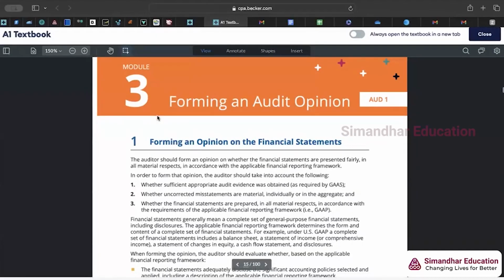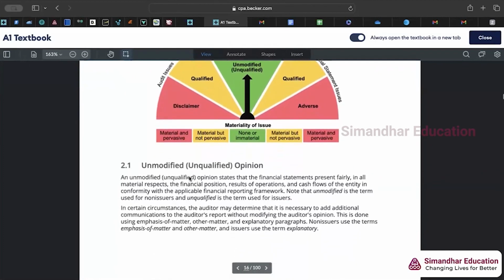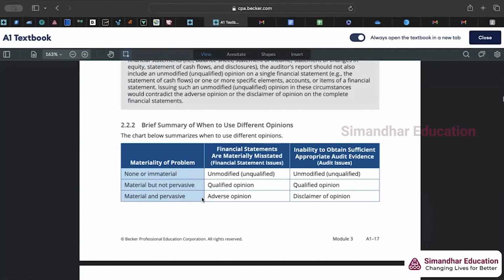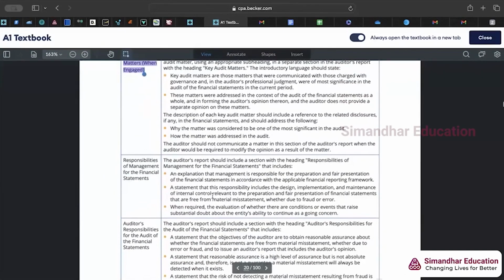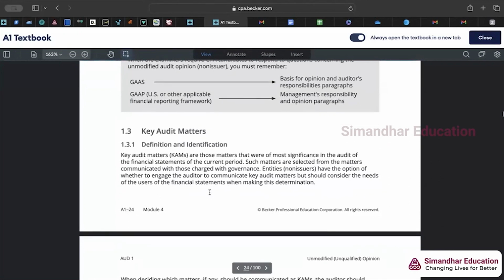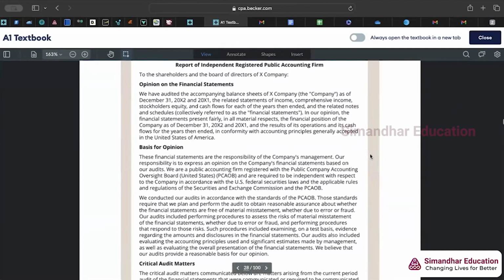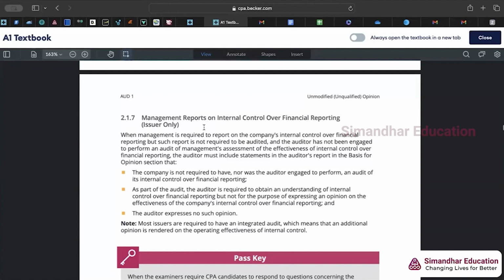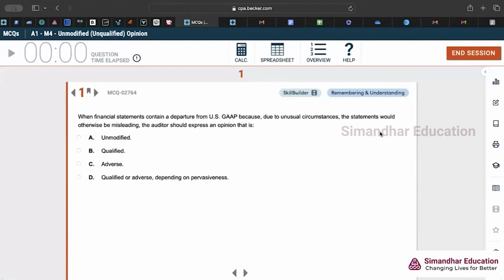CPA AUD I Forming an Audit Opinion | Experience Simandhar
Certified Public Accountant | Free Demo Class

Learn what is Forming an Audit Opinion in CPA AUD from Simandhar's Senior Instructor, Heena Vithlani, US CPA.

Simandhar provides live interactive classes which are easily accessible by enrolled students along with recorded lectures, LMS portal, Becker material, comprehensive study material, Simandhar Test Bank and more. Become a part of Simandhar and create your own success story.